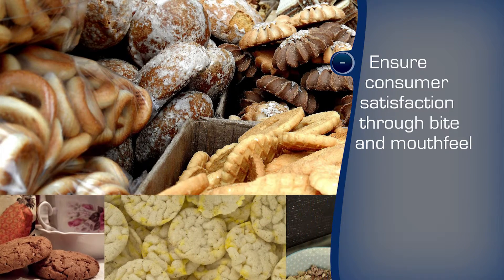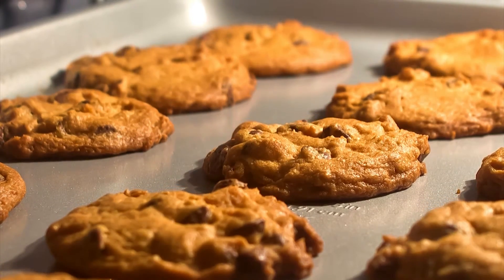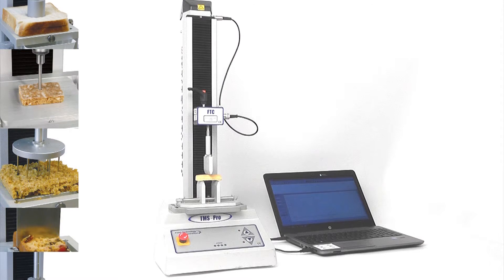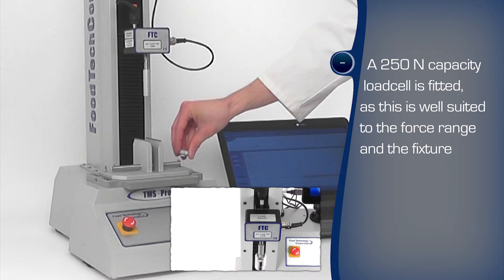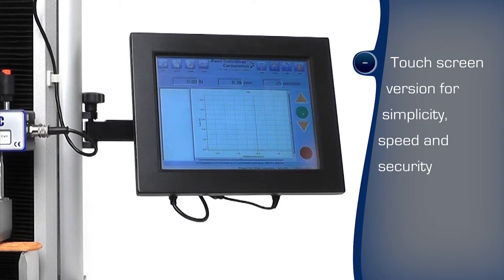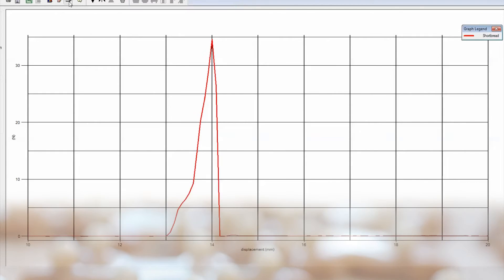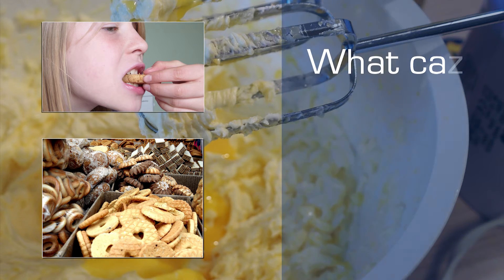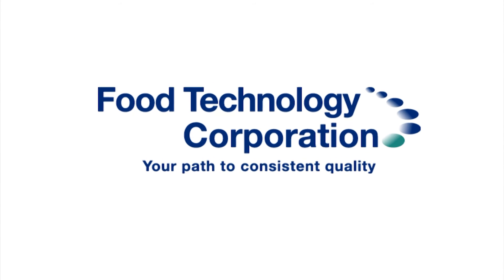Shortbread biscuit snap test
Using a computer-controlled texture analyzer we explain how the consumer evaluates the quality of brittle bakery products and show a test method to measure the properties which determine the texture. This information can be scientifically analysed by the bakery producer to control the quality and improve the snapping characteristics of the biscuit, optimizing processes and minimizing costs.
This video covers:
00:00 Bakery products which snap and their quality perception by consumers
01:10 How a texture analyzer can measure shortbread snap by simulating finger-feel and breaking
01:25 Sensory characteristics and mechanical attributes for brittle bakery products

02:08 Exploring the methods applicable to simulate the consumer interaction, for all baked foods
02:30 Selecting the fixture to measure fracturability: a 3-point bend accessory
03:00 Setting up the computer’s test program and performing the calculations automatically
04:04 Results and analysis of the graphs representing fresh brittle products
04:55 Benefits of texture testing for the bakery producer – preparation, ingredients and packaging recommendations